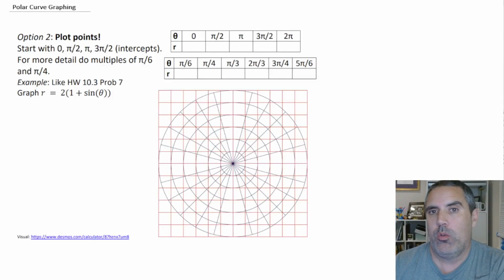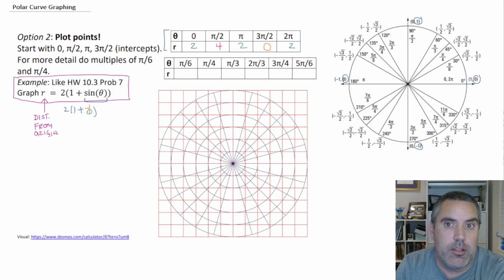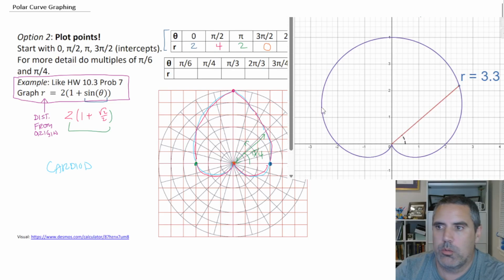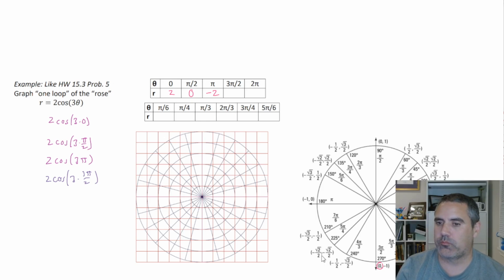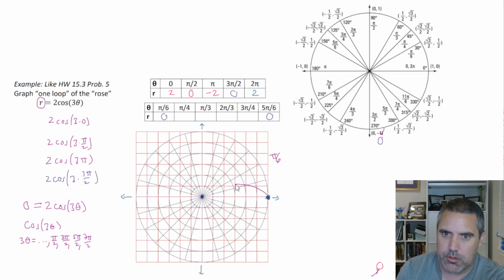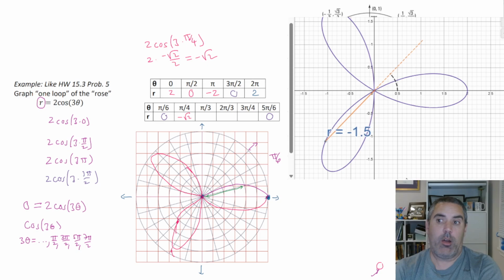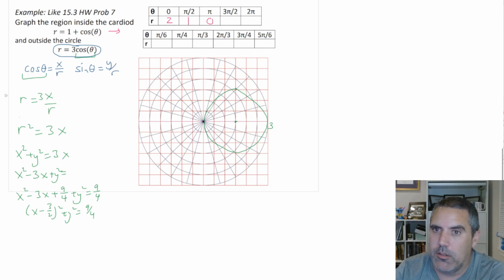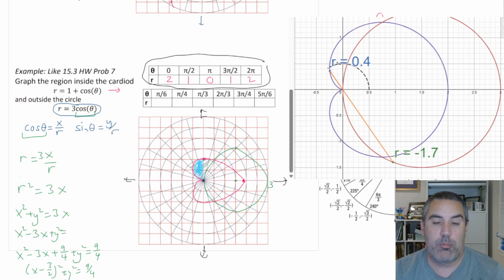Polar Intro: Plotting Points to Graph a Polar Curve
Three examples of polar curves and how to plot points on them to get a sense of what the curves look like.

Time-Stamps:
00:00 Intro
00:30 Example 1: A Cardiod
05:30 Visuals of example 1
06:30 Example 2: A Rose
12:40 Visuals of example 2
14:20 Example 3: A Cardiod and a Circle not center at the origin
17:00 Visuals of example 3